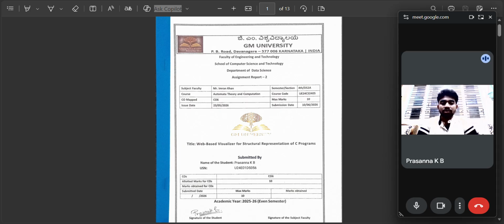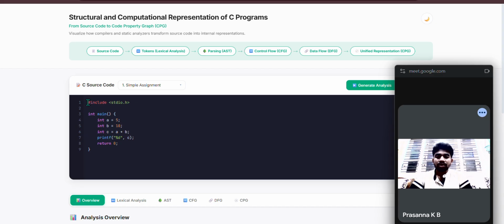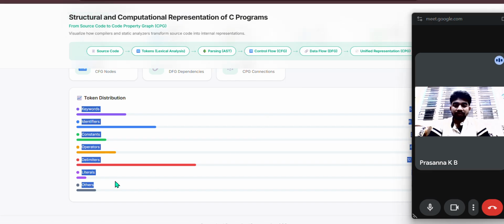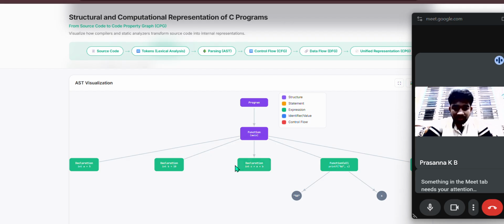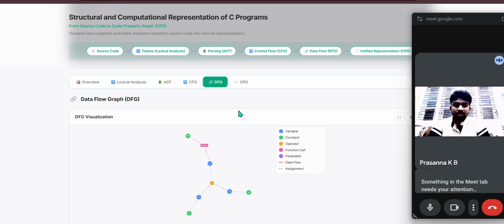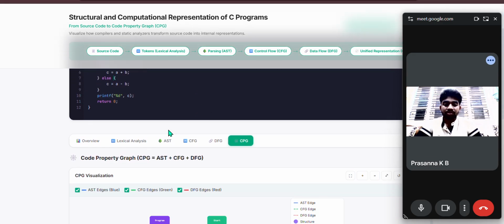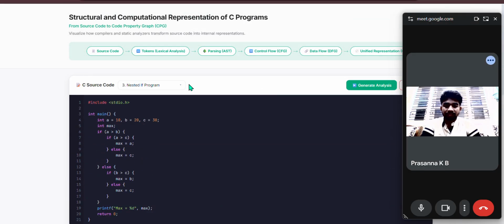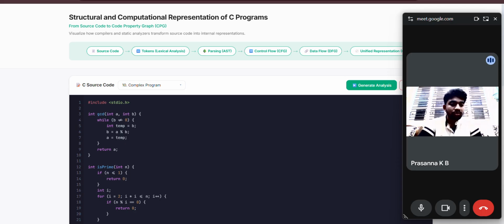ATC assignment 2